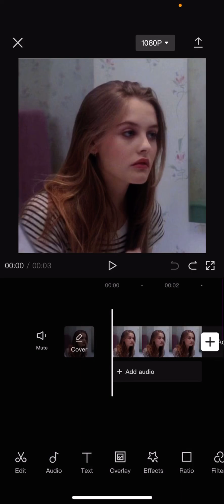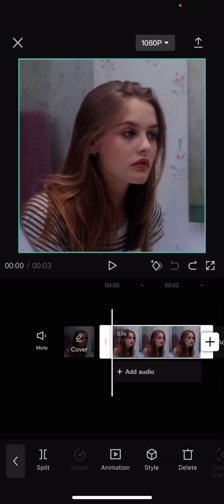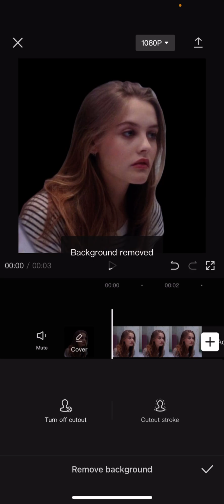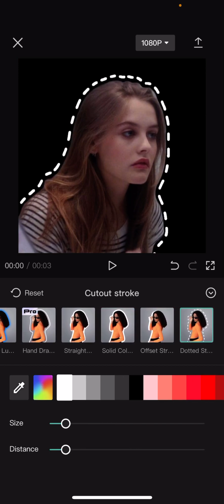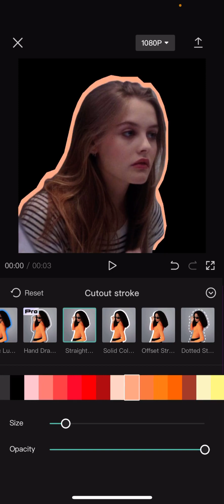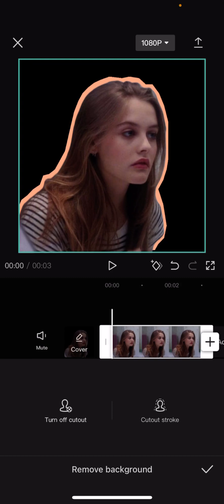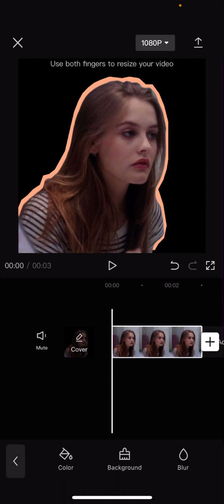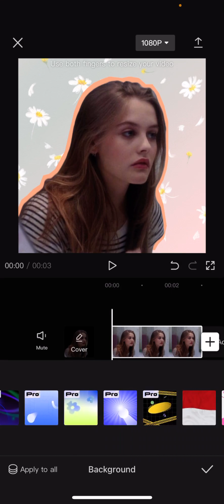How You Can Apply Cut-Out Strokes When Removing Background From Videos In CapCut Mobile?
Apply cut-out strokes to your videos in CapCut by watching this tutorial.